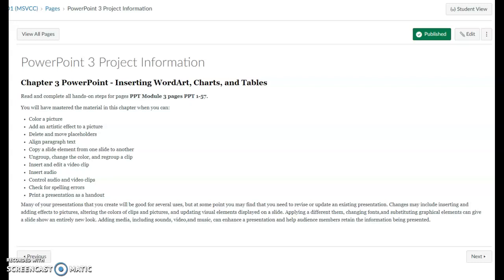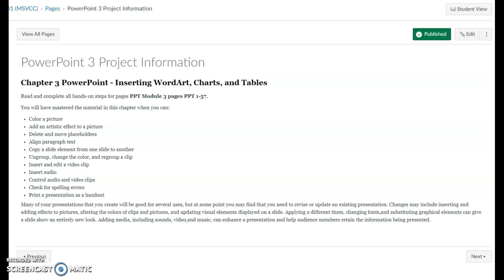PowerPoint 3 Project Information